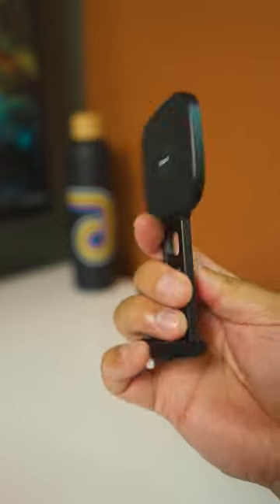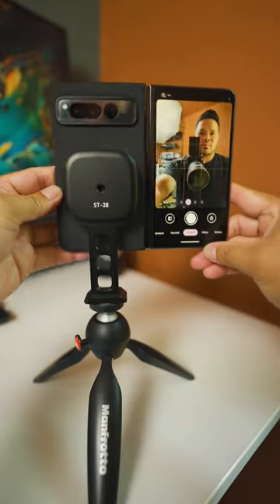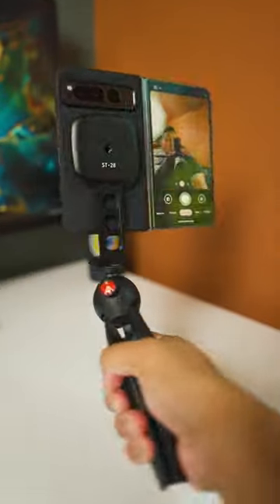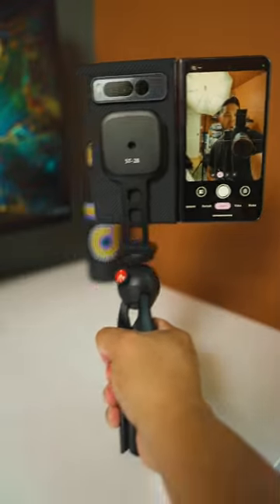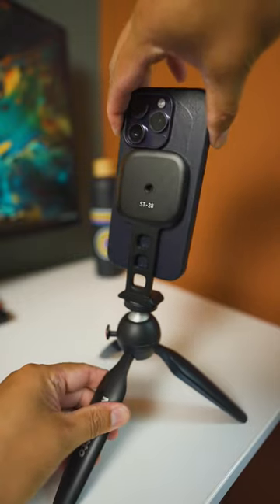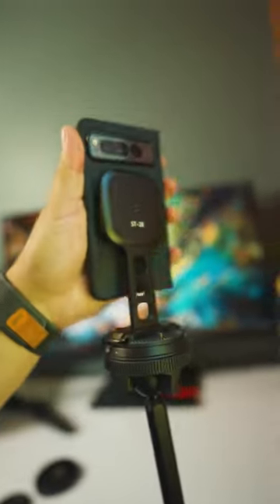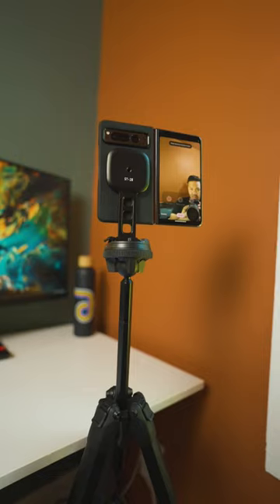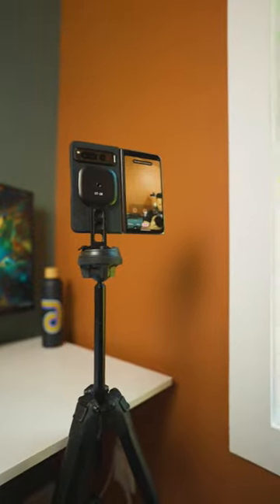This magsafe tripod adapter from Ulanzi is awesome. Works w/ any phone case compatible with magsafe